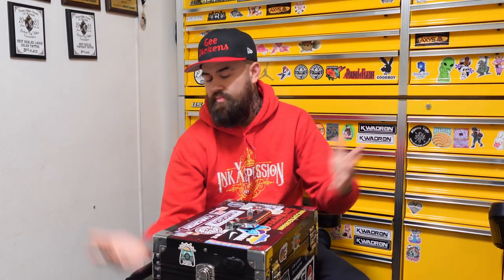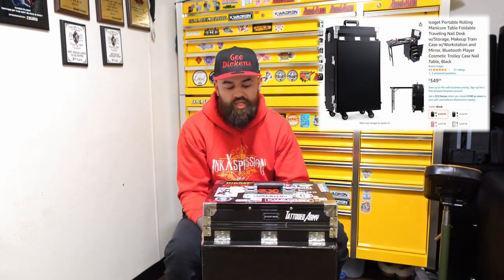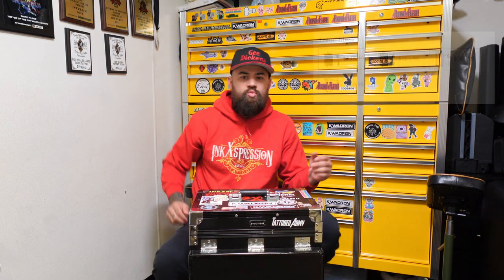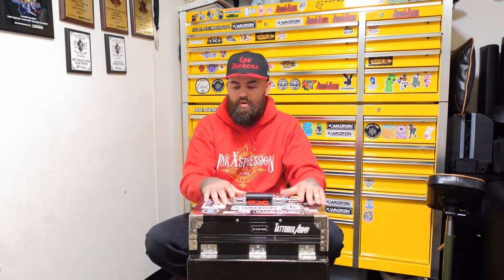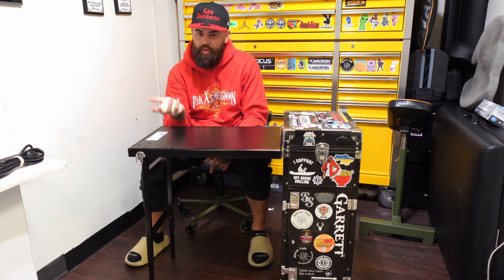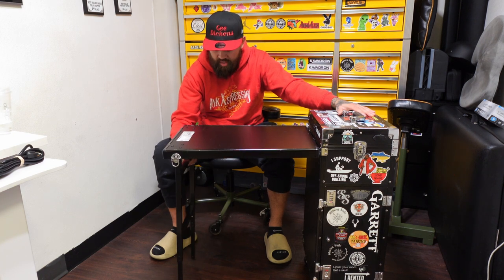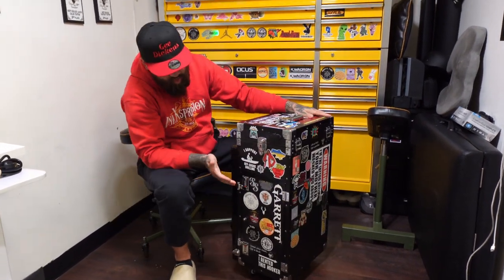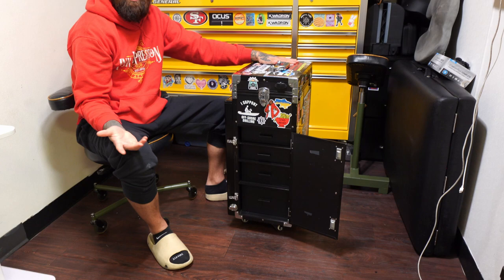My Tattoo Case setup for Traveling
Hey YouTube! Here is the traveling case that I use when I travel to conventions and to tattoo out of town. If you enjoy the video please hit that LIKE button, don't forget to subscribe for more content, leave a comment if there is something you would like to see on my channel.

Product Featured in this video:
Byootique Traveling Case
Travel Case Alternative

Products Used for this Video:
Camera (Sony ZV-1F)